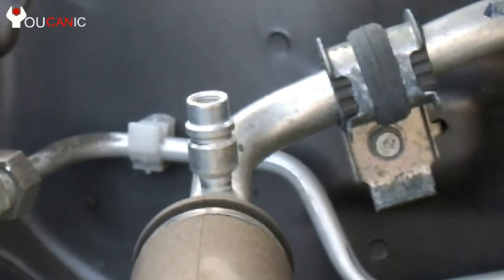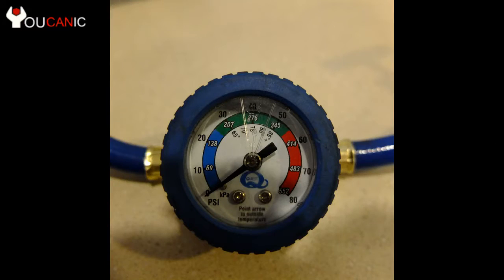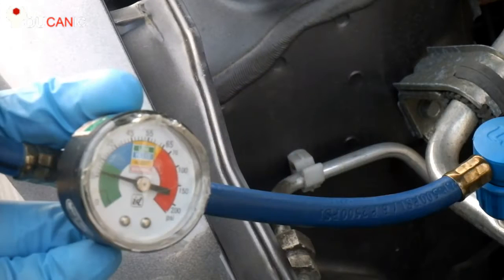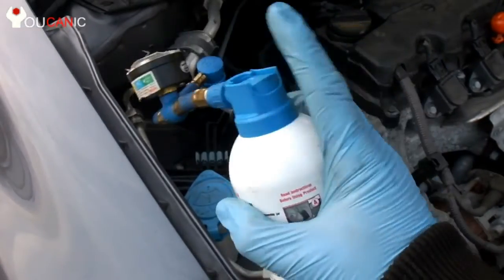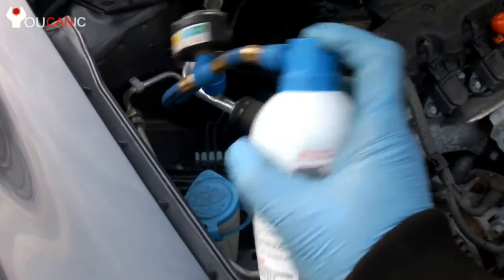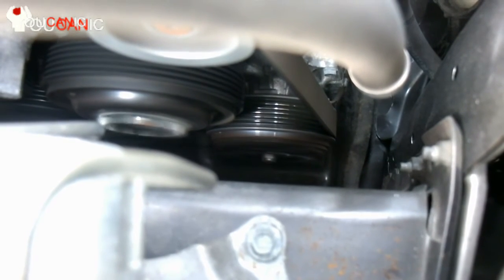How to Charge the AC (Air Conditioning) System of your Vehicle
This comprehensive tutorial provides step-by-step instructions on how to recharge the A/C system in a vehicle. The video covers the tools and materials needed for the job, locating the low-pressure A/C service port, attaching the charging hose and gauge, and properly charging the A/C system with refrigerant. The instructions are presented clearly and easily, making it accessible even for those who may be new to car maintenance and repair. The video is valuable for anyone looking to recharge their A/C system. It is particularly helpful for those who want to save money by performing this task rather than taking the car to a mechanic.